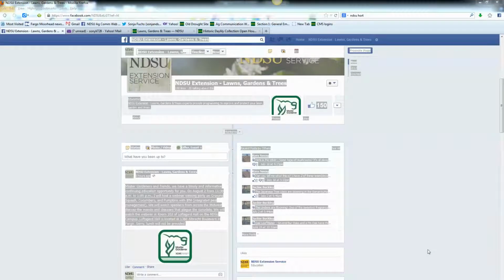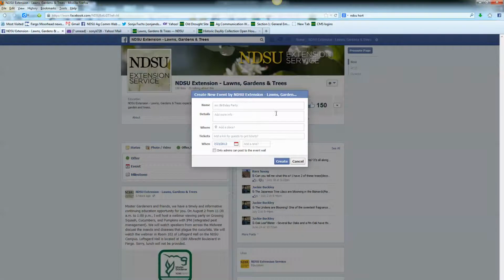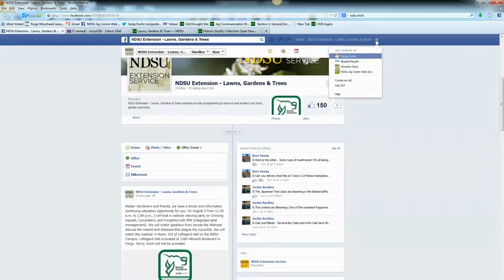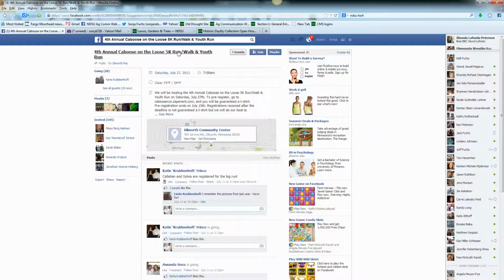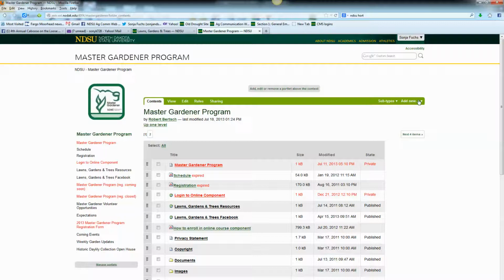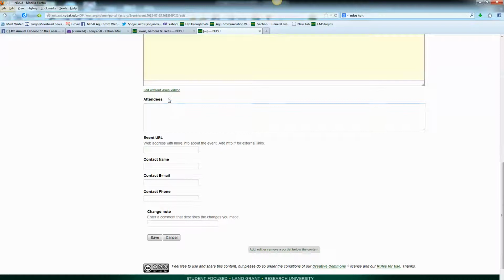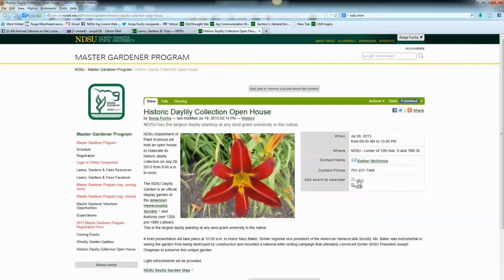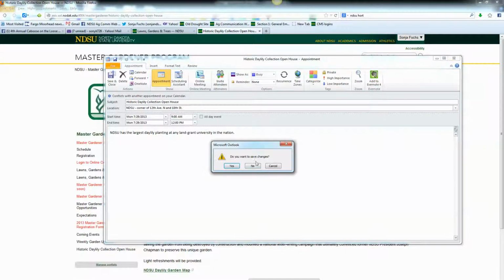Events on Facebook and Ag CMS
Create an event in Facebook or in Ag CMS